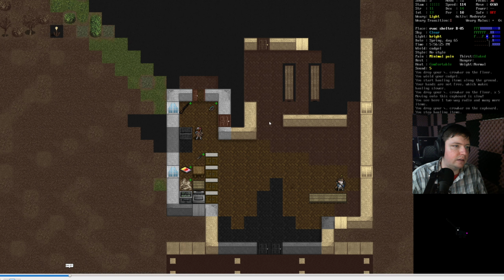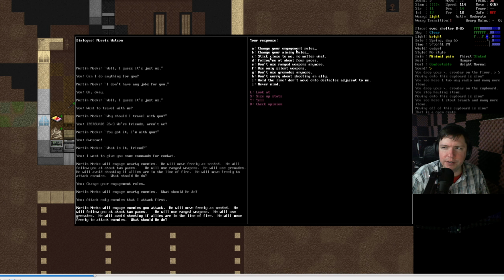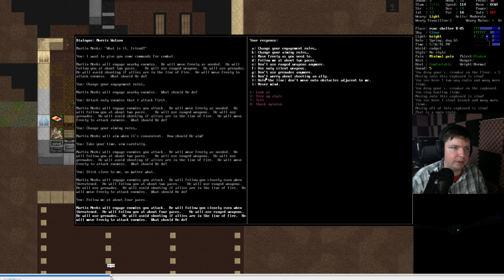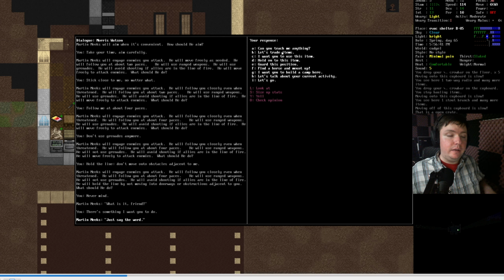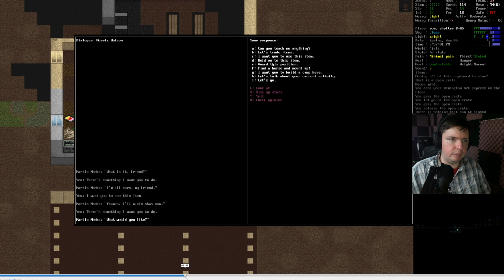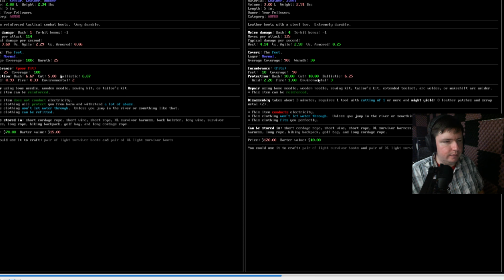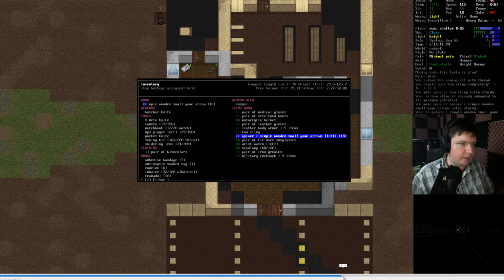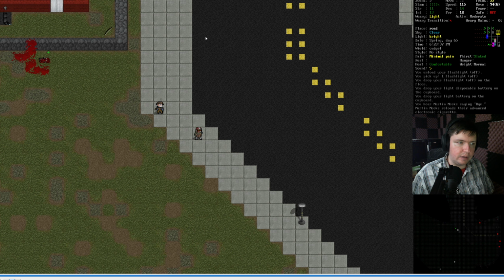Making Allies with NPCs! | Cataclysm DDA .F Tutorial #25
We failed the roll the first time to ally with the NPC we started with.  But you can try again every day.  This time he said yes!  So lets take a deep dive in how NPCs work and what they can do

Also horrible mistakes were made, so the videos this week are voice overs.  Oops.

Title:  Making Allies with NPCs! | Cataclysm DDA .F Tutorial #25

Gameplay
As your game begins, you awaken with hazy memories of violence and terror from when the world suddenly unraveled around you. Now you need to explore your surroundings, and secure food, water and safety. After that, who knows? Long term survival will mean tapping abilities you haven’t used before, learning to survive in this new environment, and developing new skills.